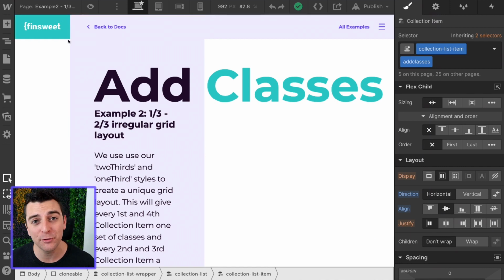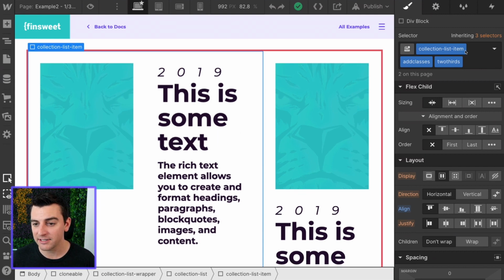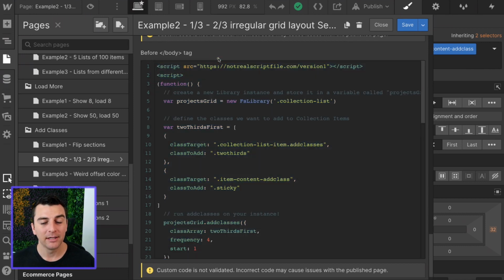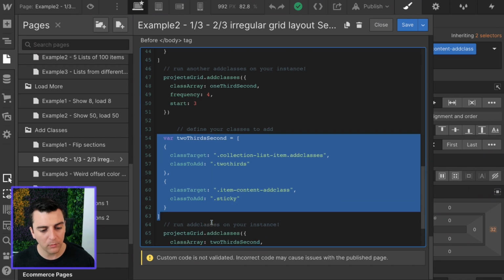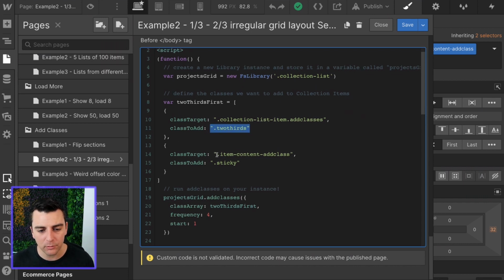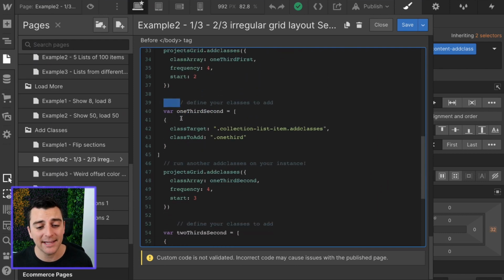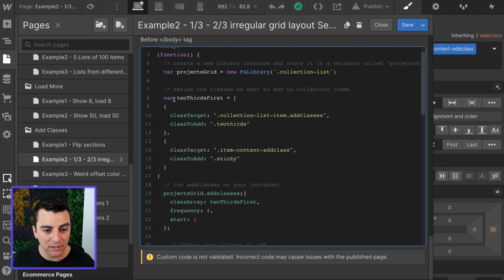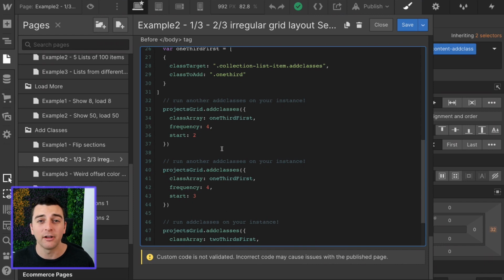(2020) 1/3 - 2/3 Irregular Grid | How To - CMS Library for Webflow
Learn how to use the Add Classes component to add unique classes to items in a Webflow dynamic list. Create a 1/3 - 2/3 irregular grid layout. ⚠️ This system is happily no longer supported. CMS Library is now Attributes. 👇

TIMESTAMPS:
00:15 - Note
00:40 - Add Classes
01:02 - Live Example
01:21 - How to build it?
02:29 - Custom code

// ABOUT US

// SOCIAL